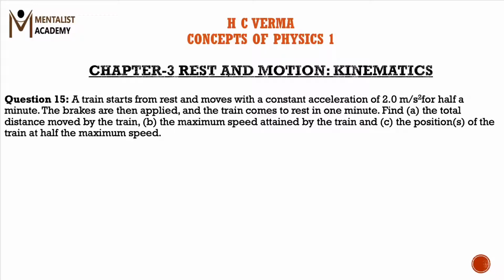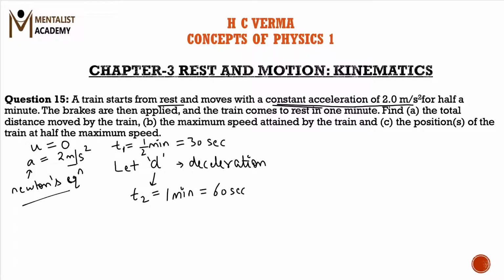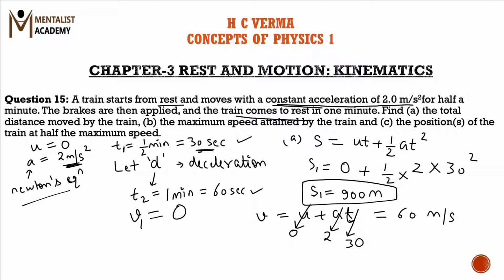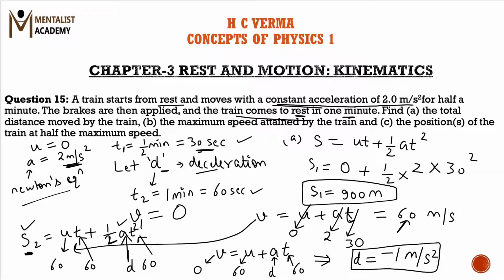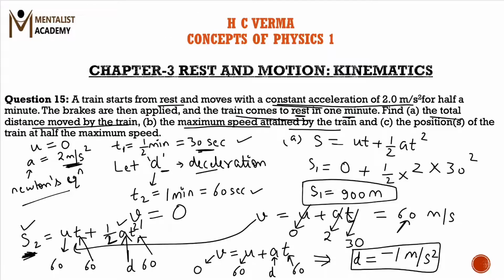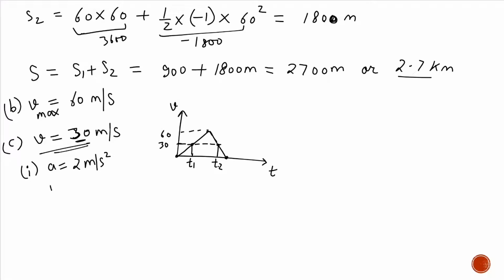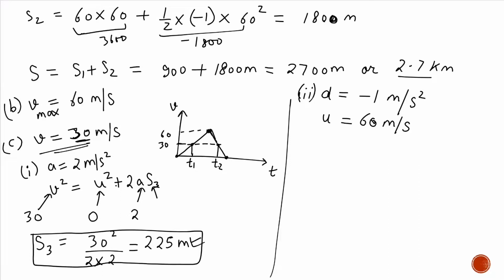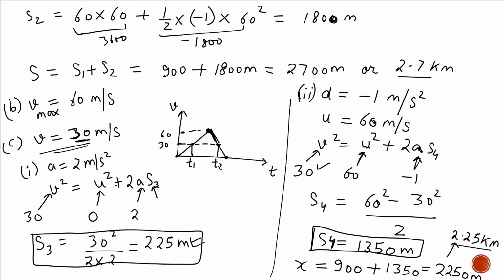Q-15/Exercises/IIT-JEE/chapter3/REST AND MOTION :KINEMATICS/H C VERMA/CONCEPTS OF PHYSICS 1